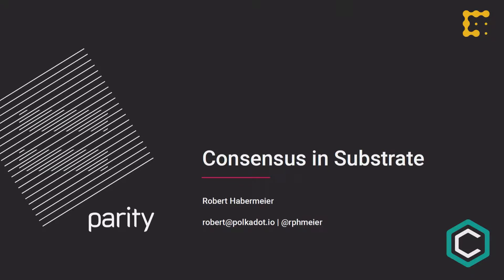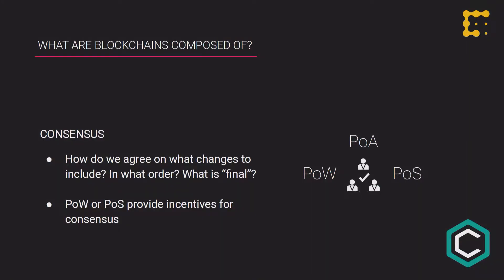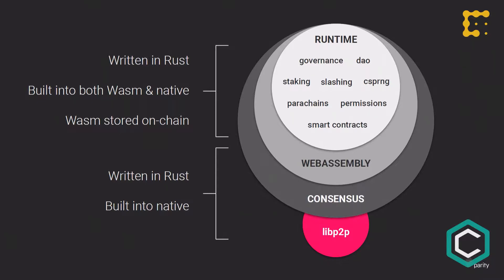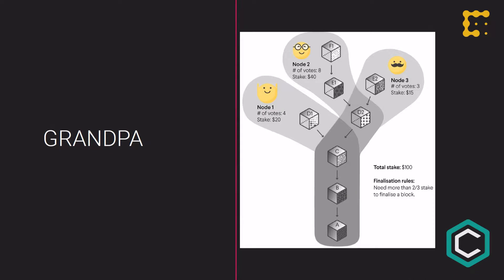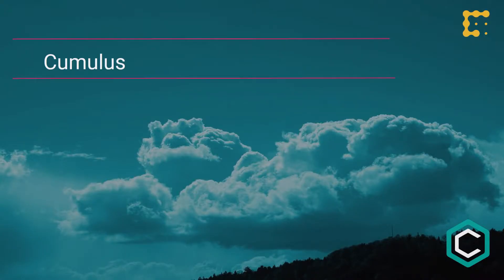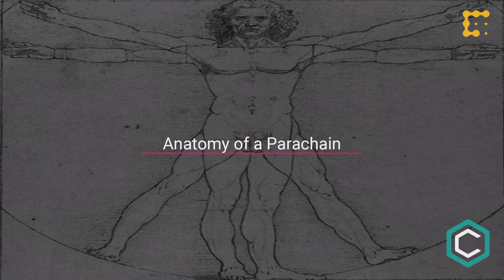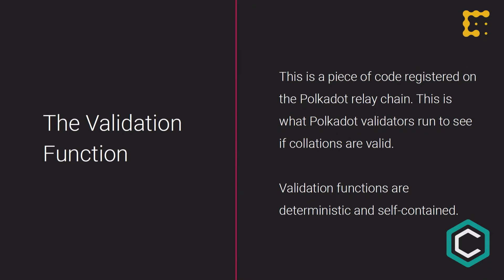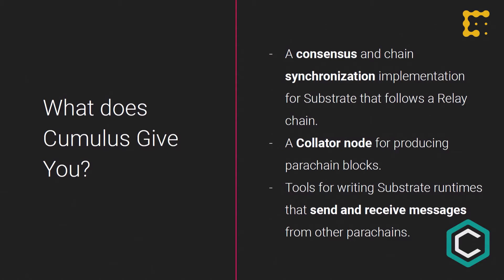Polkadot: Consensus on Substrate | Consensus 2019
Overview of consensus in Substrate: Covers included engines, pluggable consensus primitives for writing your own engine. Dives into Cumulus, the consensus engine for turning substrate chains into Polkadot Parachains, and swappable consensus, for changing consensus engine mid-flight.